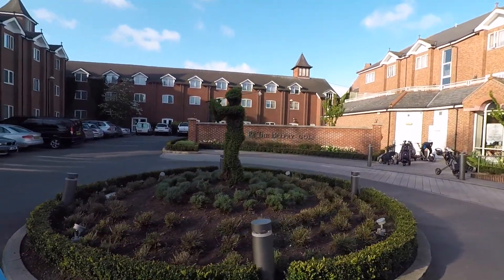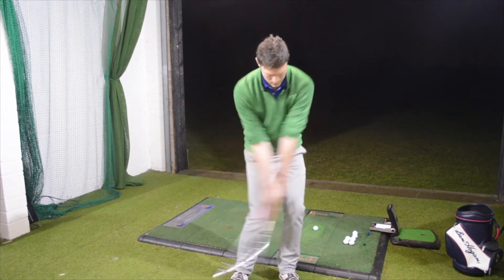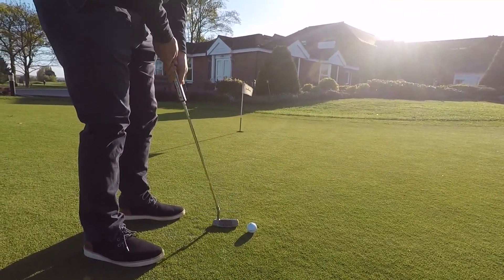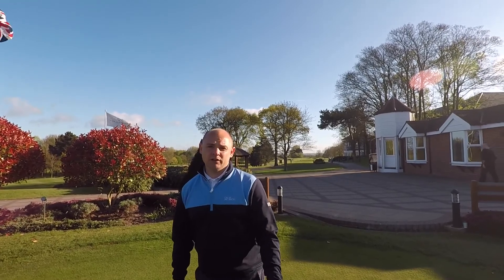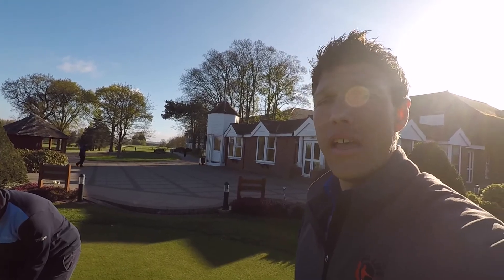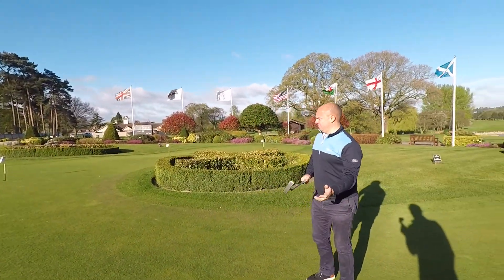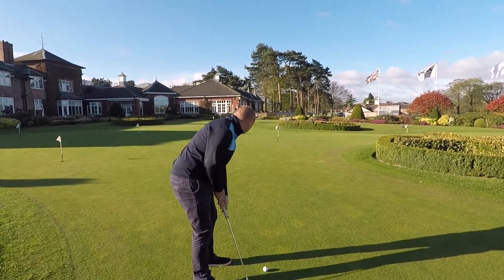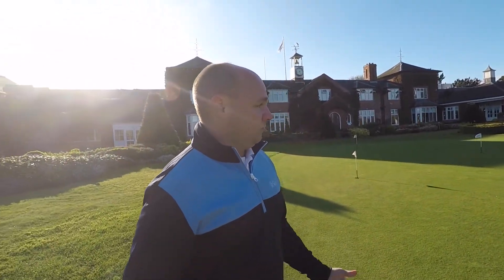HOW 2 MONDAY LESSON - Putting Lesson at The Belfry Resort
Today we had a trip to The Belfry, so this HOW 2 MONDAY LESSON is from the amazing putting green at this iconic resort.

The Augusta National Vlog - Simon, Adam & special guest Paul Ives take on the back 9 at Augusta National in a bid to beat Jack Nicklaus' 1986 Sunday final 9 of 30 (6 Under Par).  Will they do it? A unique 'virtual' experience like nothing you have seen before.

The Coach Linksmaster, our famous Quiz Show: featuring Andrew Rice, Martin Chuck (Tour Striker), Joe Mayo (Trackman Maestro) & Mark Crossfield, watch it here -

The PGALife365 weekly schedule:

Monday – 6:30pm
The How 2 Monday Lesson will give you a weekly coaching idea to help improve your game, focus your practice & play better Golf

Tuesday – 6:30pm
Tall v Small will air every Tuesday evening, where Simon (Tall) will take on Adam (Small) in a unique head-to-head contest.

Wednesday – 6:30pm
Wednesday evening will see The Preview Show, which will get you prepared for the week's tournaments on the European Tour and PGA Tour.

Sunday – 7:00am
The Basement Golf Show will air every Sunday as a preview to the final round of the European & PGA Tour coverage.

Simon & Adam also release videos outside these 4 shows, focusing on playing, course vlogs, product reviews, personal goals & specific events.

To send any great content to the guys, please email -